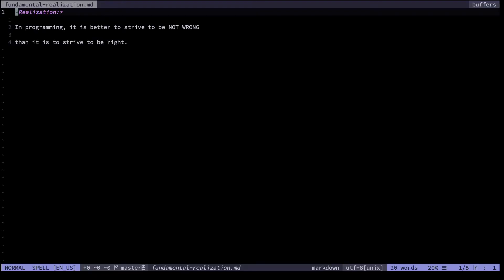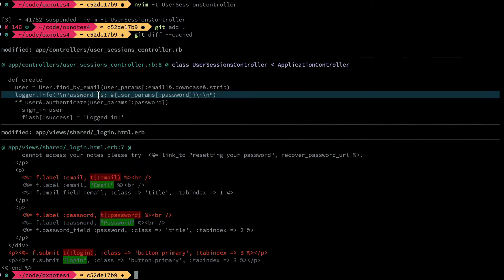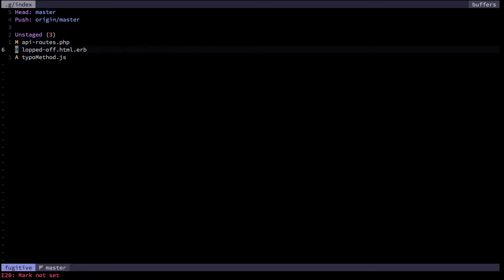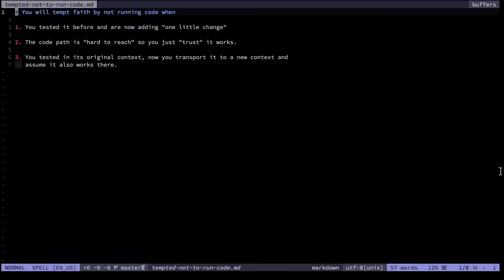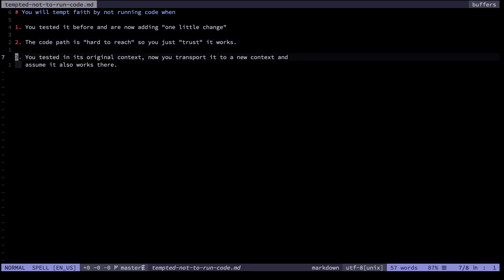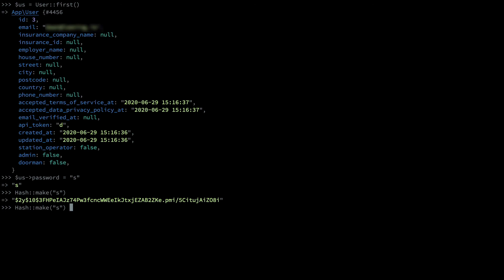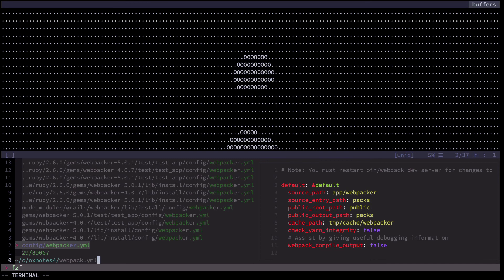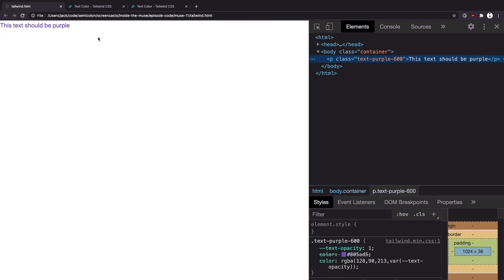How To Make Less Dumb Mistakes When Programming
I believe a surer route to good programming is focusing on avoiding mistakes rather than focusing on doing things 'right'. In this episode, I give four tips for adding a modicum of rigor to your programming. First, proof-read all changes before committing. Second, execute every line of code. Third, double-check you're in the right file. Fourth, double-check your docs are for the right version.